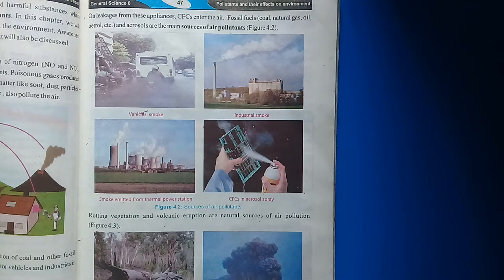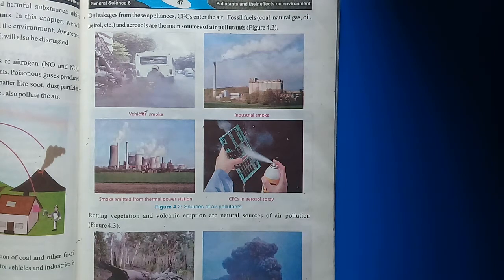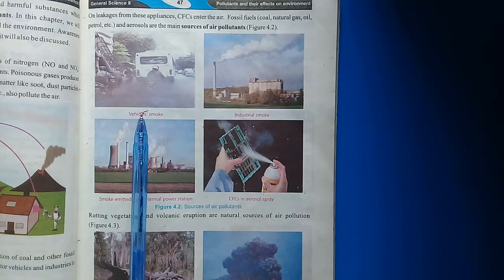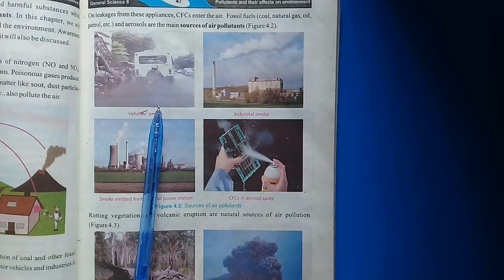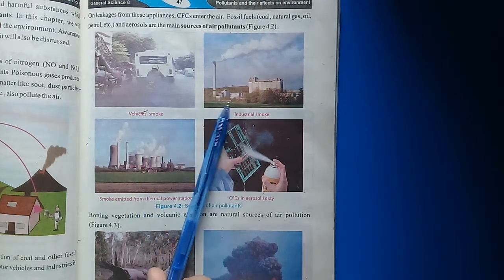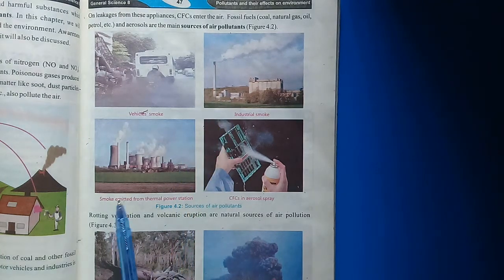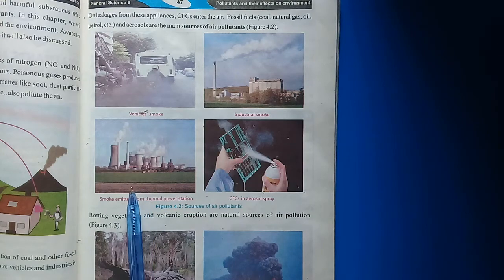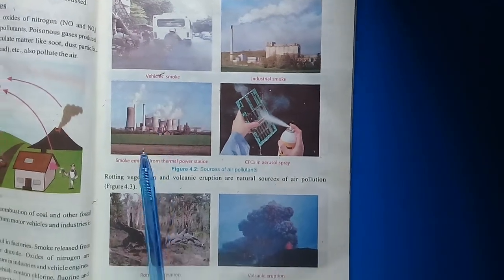Science Class 8 | 2nd Term |Lecture 03 | Online Learning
Dar e Arqam Muzaffarabad Campus Jalalabad Opposite PM house.
Dar e Arqam Gojra Campus, Shoukat Line